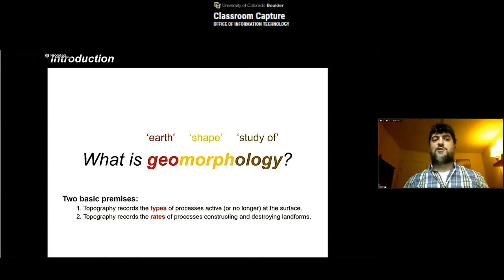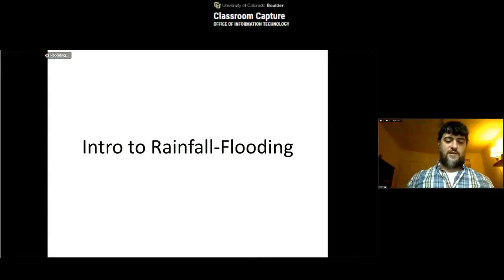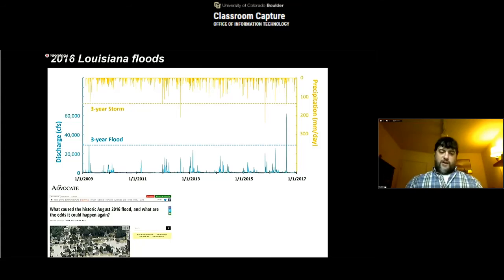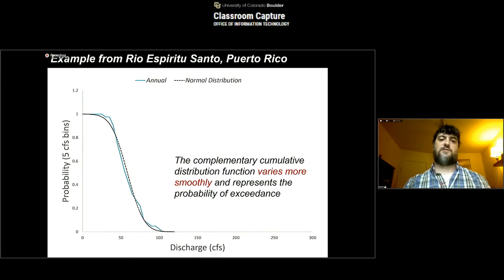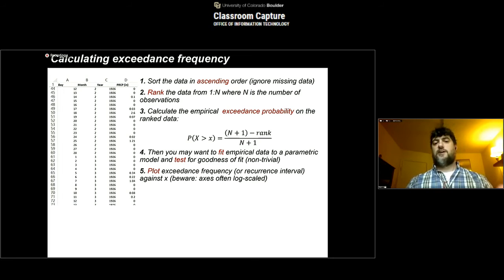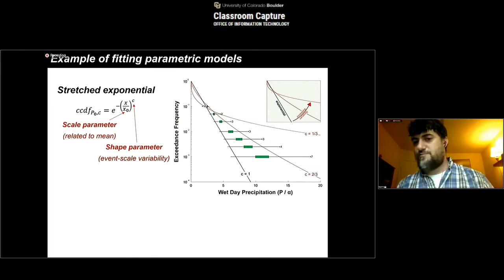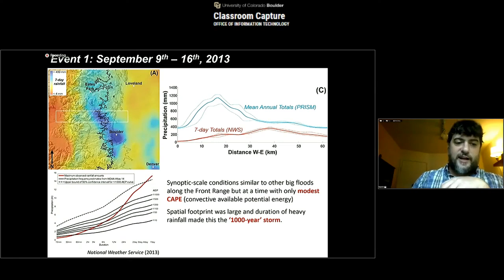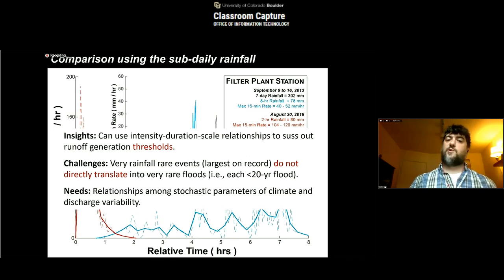Guest Speaker Matt Rossi in GEOG 5563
Guest speaker Matt Rossi speaks to the fall 2018 GEOG 5563 cohort about geomorphology, natural disaster, and more!